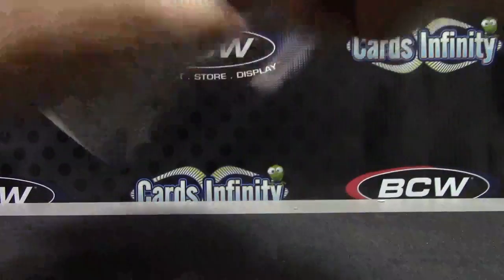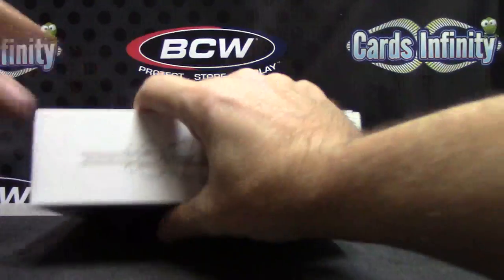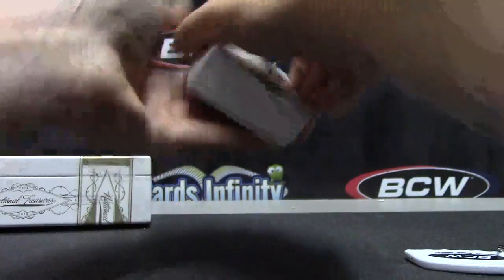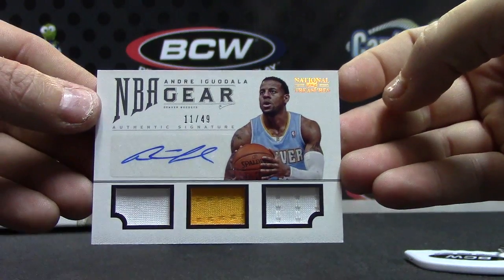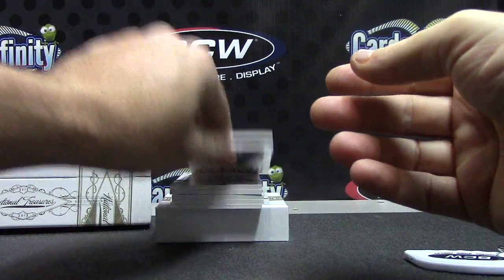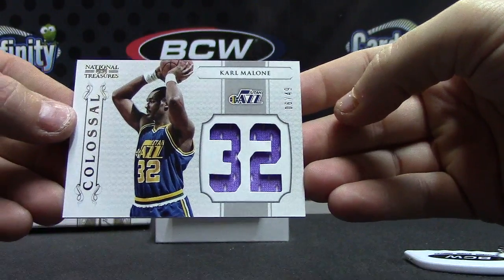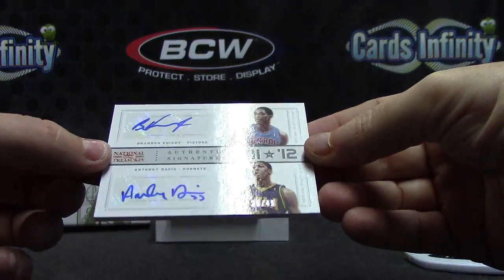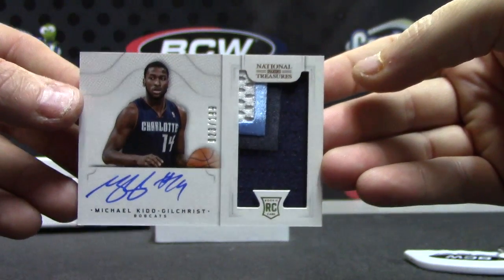12/13 NT Basketball Box Break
Friend on the phone break. CJ